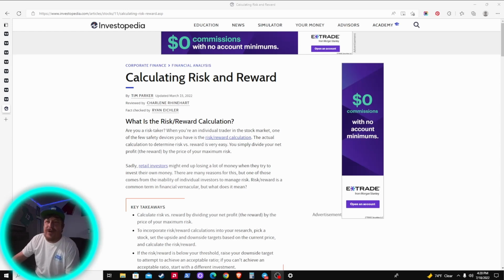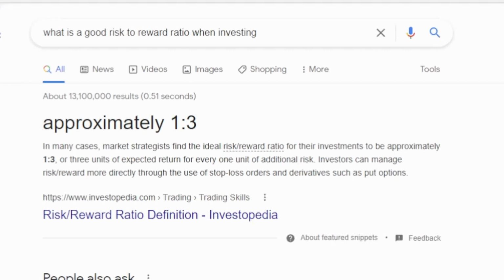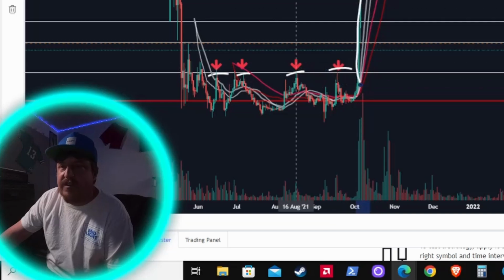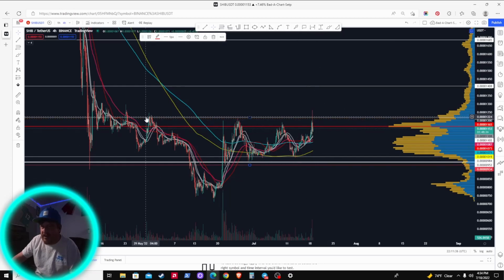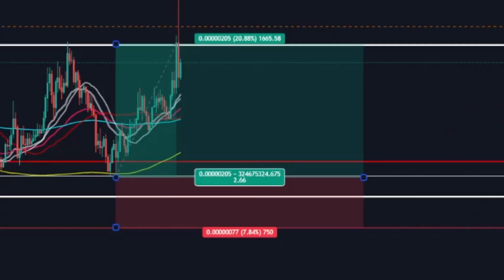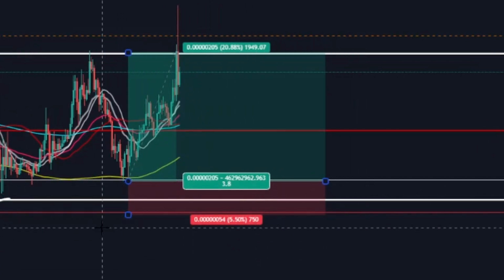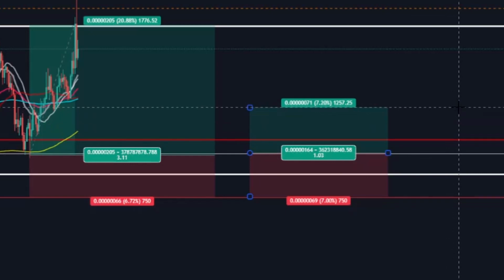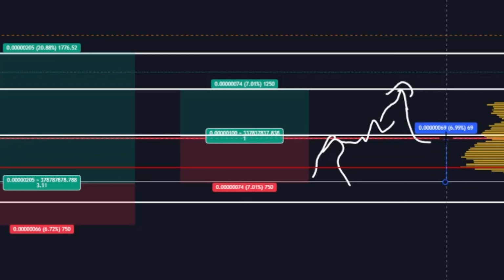HOW TO Use The "Position Tools" in TradingView to Calculate your RISK vs REWARD on any Given TRADE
Channel Description:
& MORE